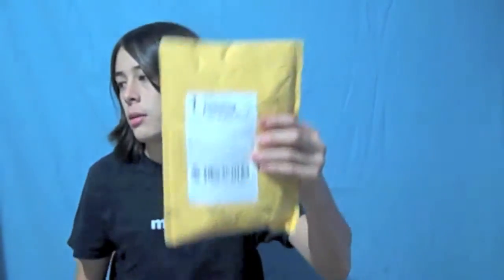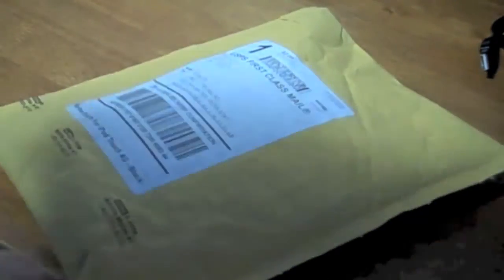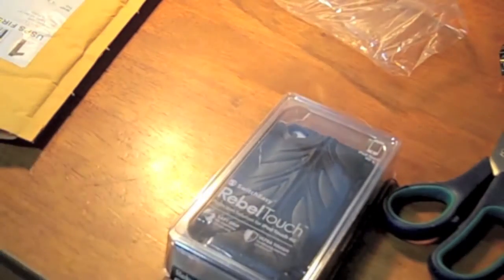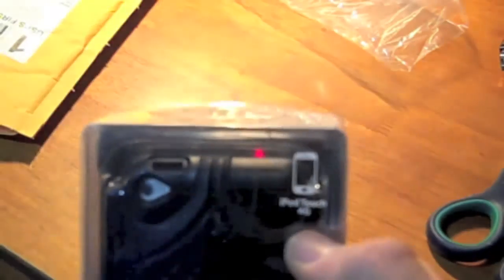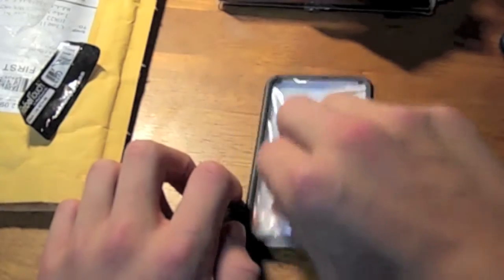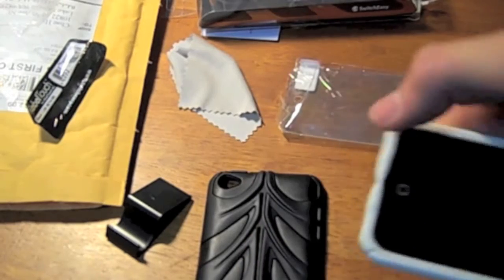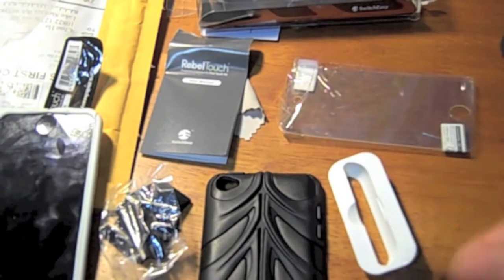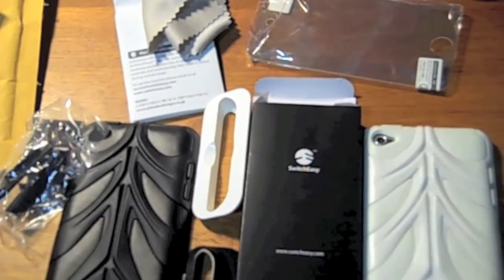SwitchEasy Rebeltouch Case for iPod 4G Unboxing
Austin's unboxing for the SwitchEasy Rebeltouch Case for iPod 4G. Our Review is coming later this week.